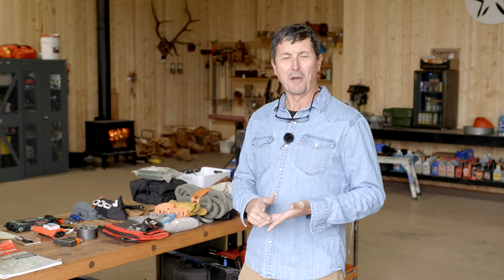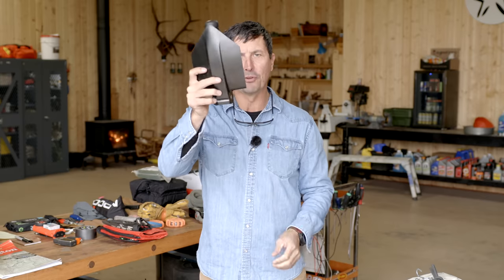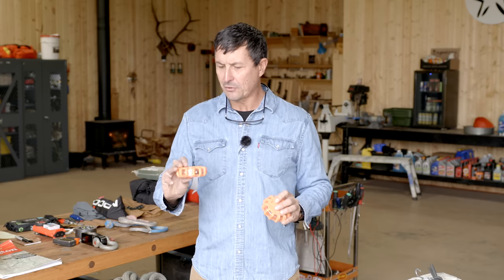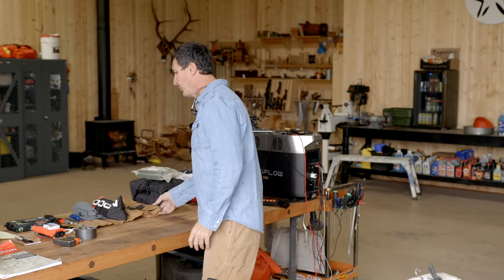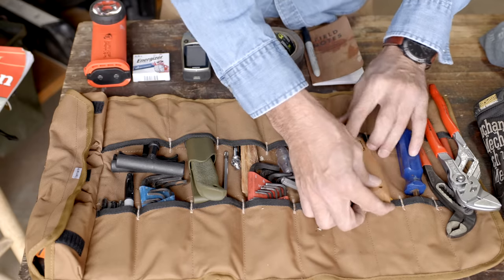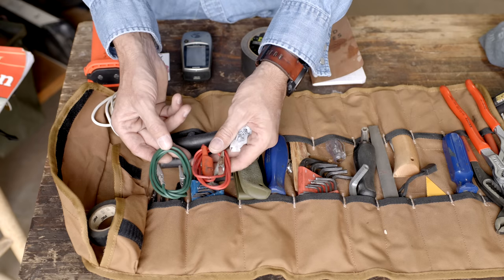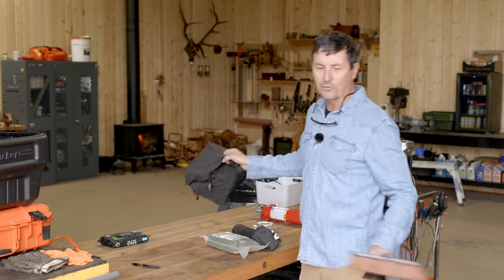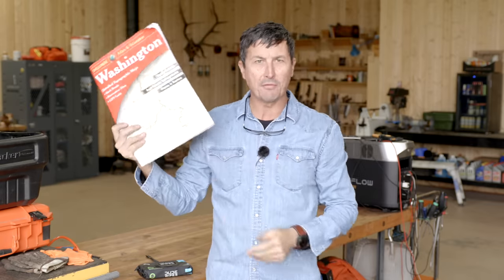20 Winter Truck Tools & Tricks you NEED to Have